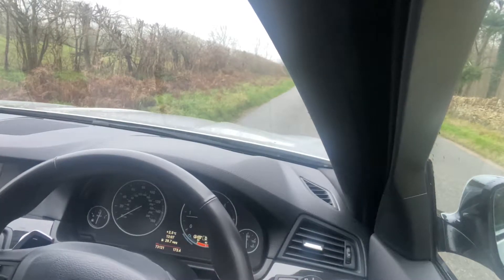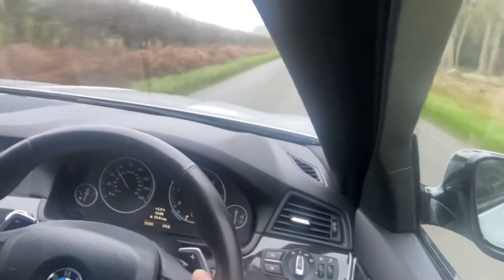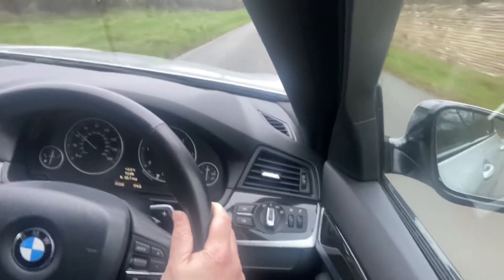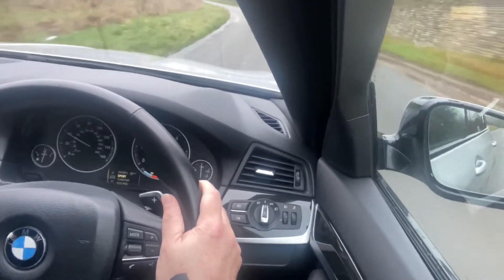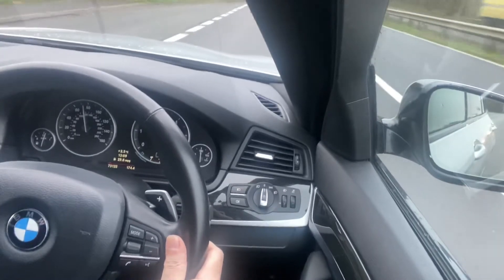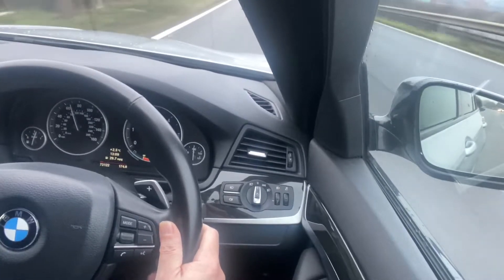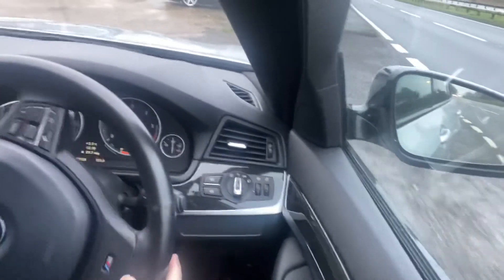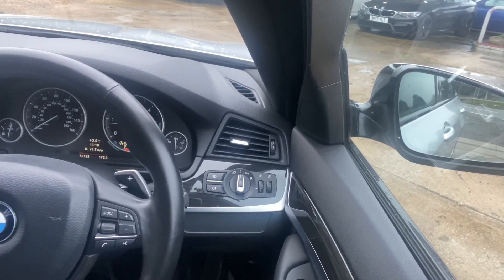BMW520D M Sport Touring 2012 Virtual test drive